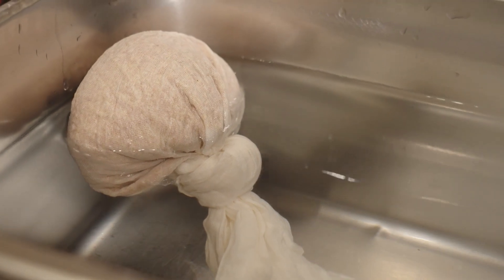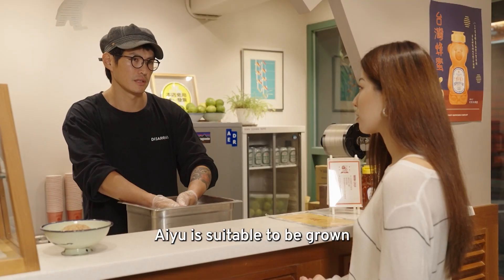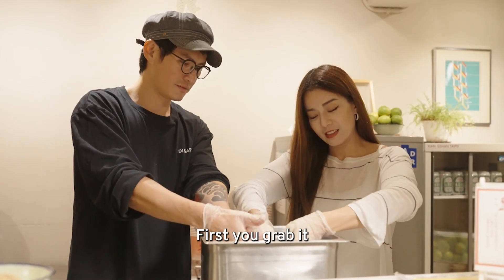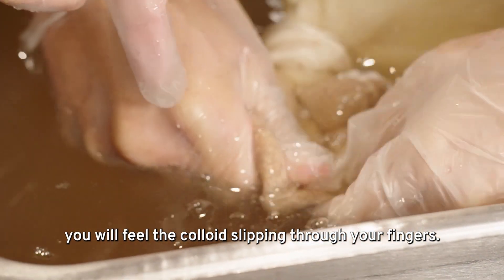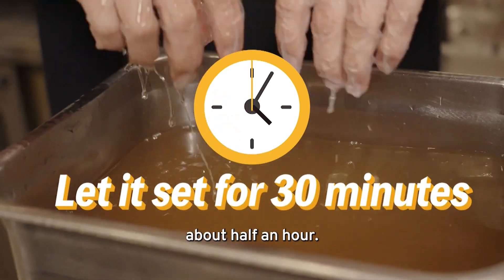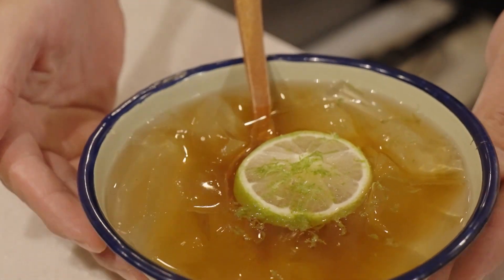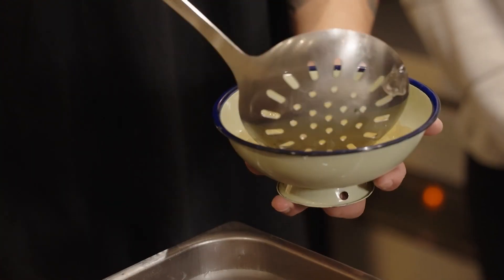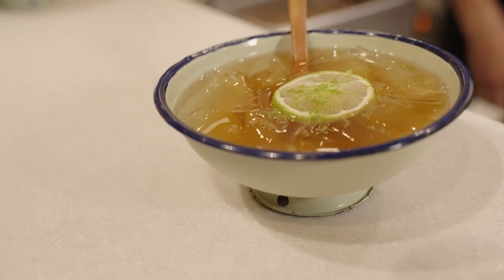Aiyu: I Love You｜Taiwan Top 5 Unique Food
Ever tried aiyu (愛玉)?

Aiyu is a jelly made from the seeds of the Jelly Fig found in Taiwan and some East Asian countries, and it’s not often eaten outside of Taiwan.

Aiyu Jelly has a delicate lemon taste with a unique texture that makes it a great dessert to beat the heat.

Let's take a look at how a bowl of aiyu is made.

📌 Mt. Elephant 解解渴有限公司 (愛玉專門店)